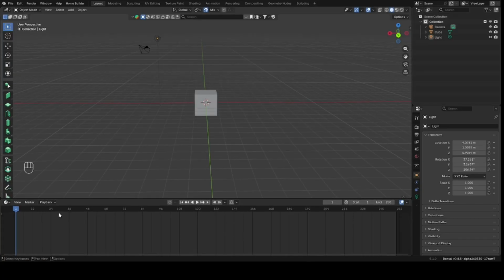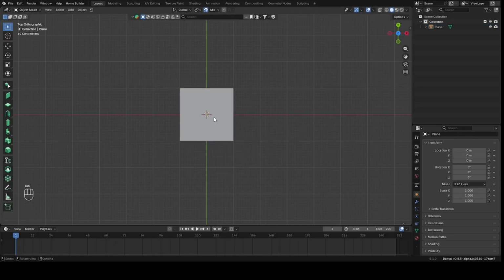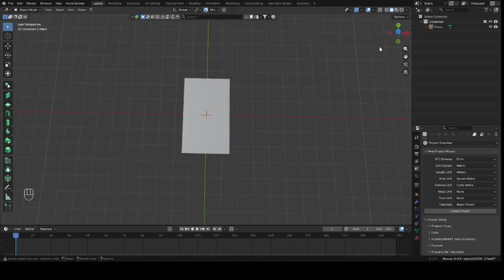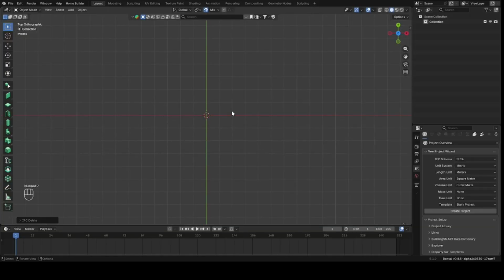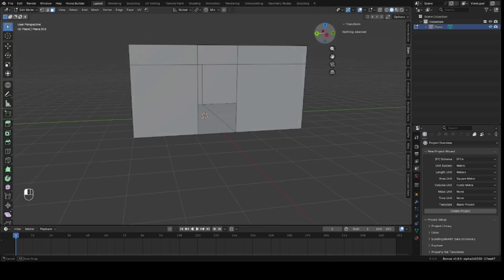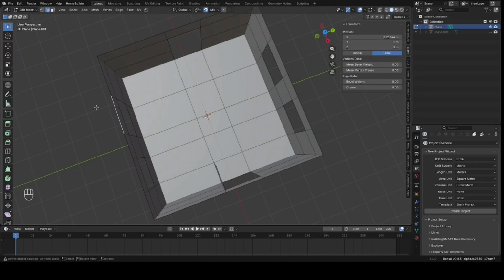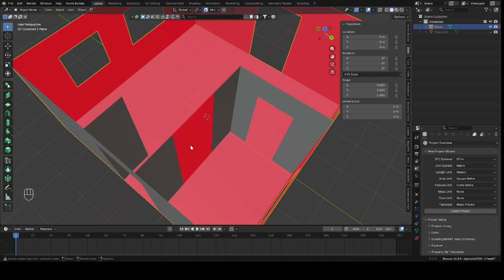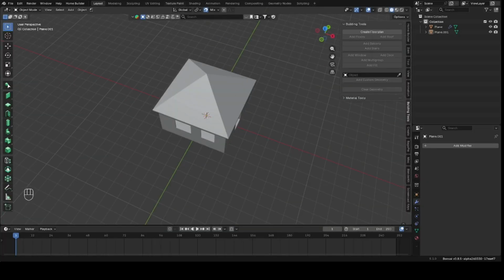Bonsai bim for Beginners: Beginner tutorial - part1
In this video, I introduce Blender as a powerful tool for architectural design and visualization.

If you're an architect, student, or designer looking for a free and flexible way to create 3D models and renders, Blender is a great place to start.

In this video, I cover:

What Blender is
Why architects should use it
Basic workflow overview

This is part 1 of the series — in the next video, I’ll introduce BlenderBIM and show how to integrate BIM into your workflow.

💡 Tools used:

Blender
Kdenlive
Audacity

📌 Follow for more:
Architecture | BIM | Blender | AI Visualization